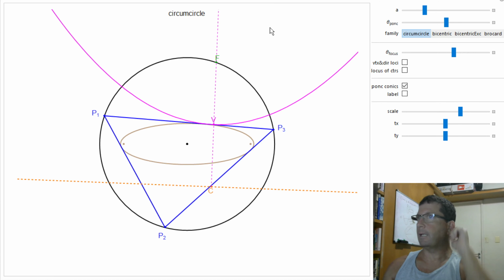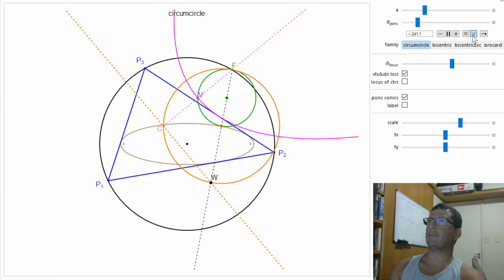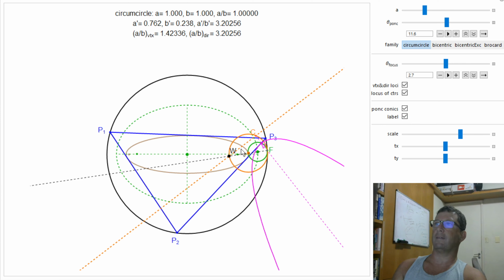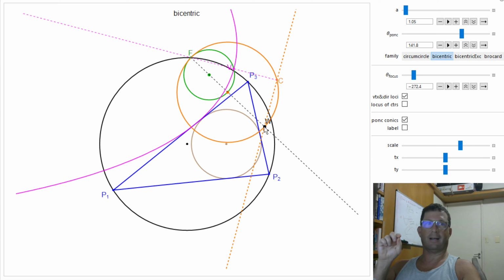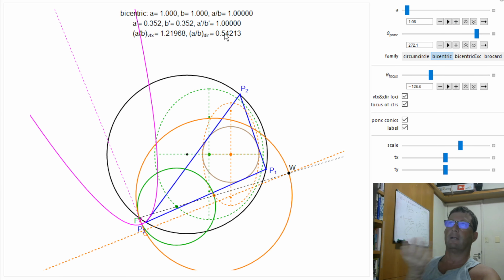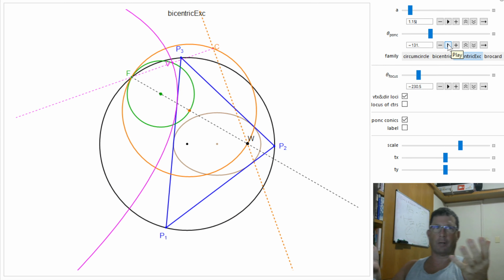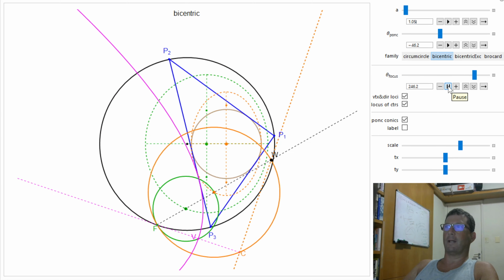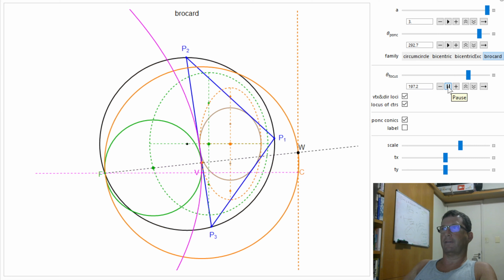Surprising Loci of Inparabolas over Poncelet triangles inscribed in a circle: Part II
Erratum: many times in the video I say "focus locus" instead of "vertex locus".

In a previous video we saw that over Poncelet triangles (blue) inscribed in a circle (black) and circumscribing a concentric inellipse (brown), the locus of the vertices of inparabolas (magenta) with focus at a fixed point F on the circumcircle is a circle (solid green) through F and tangent to the inellipse.

A corollary is that the locus of the reflection of the focus on the vertex ("center" of directrix) is a double-radius circle (solid orange), also passing thru F, but centered at the tangency w the caustic.

This video features a few new observations:

a) over any Poncelet family  inscribed in a circle, the directrix rigidly rotates about point W, the reflection of the focus on the point of contact with the caustic. (in one family in the video, W is stationary over all F)

b) over F on the circumcircle, the locus of the *center* of the circular loci of the vertex and of the projection of F on the directrix) are ellipses (dashed green and orange) concentric and axis-aligned with the caustic.

If the inellipse has a focus coinciding with the circumcenter (this family are the excentral triangles to bicentrics), you get more harmonies: (i) the loci of both vertex and directrix center (dashed green and orange) are circles (I wonder if they are in the same pencil as the circumcircle). the latter is  externally tangent to the caustic. (ii) point W is stationary at the other focus of the caustic, over all Poncelet and over all F

Exercise: for each of the Poncelet families studied, what is the locus of W over all F on the circumcircle?